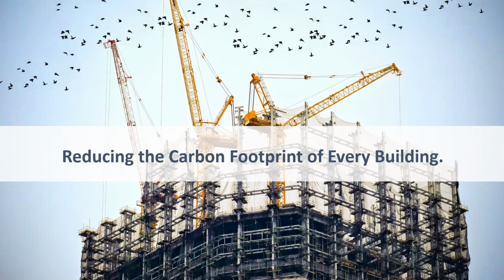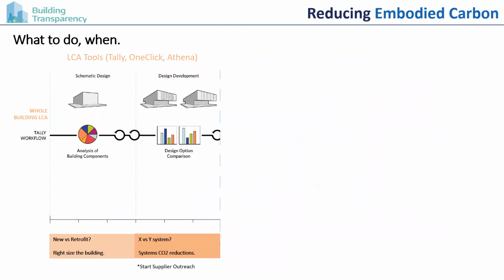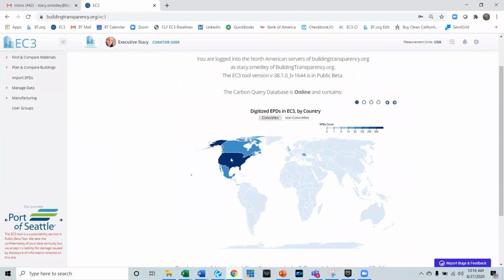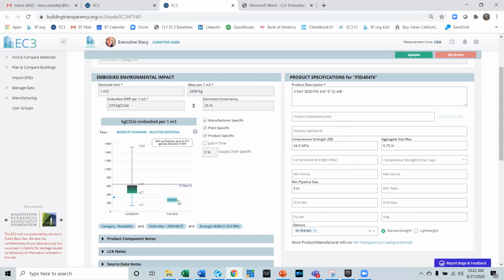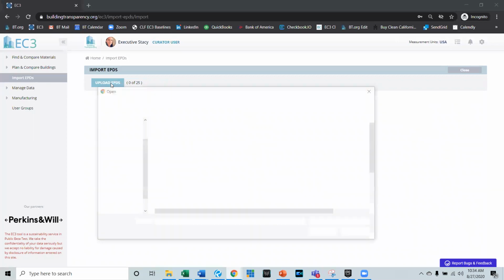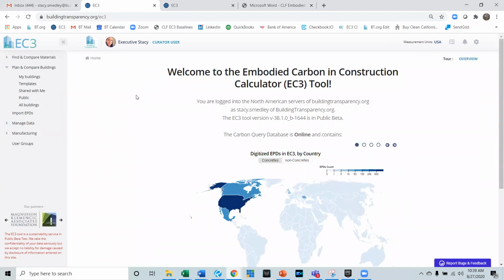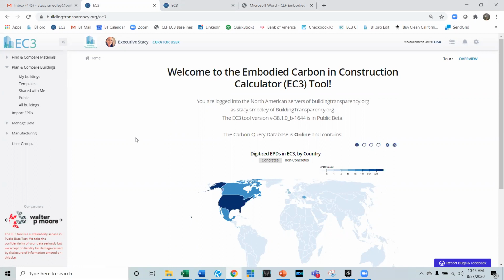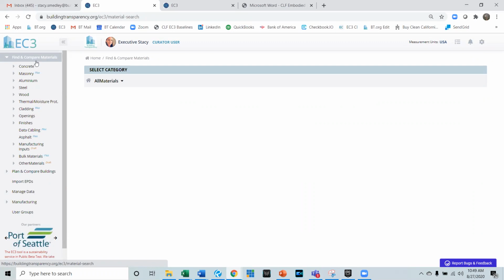EC3 101 with Stacy Smedley (CLF Austin)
Check out EC3 for free and join the Carbon Leadership Forum!

NOTE: the recording was unintentionally paused, so there is some information missing from this video